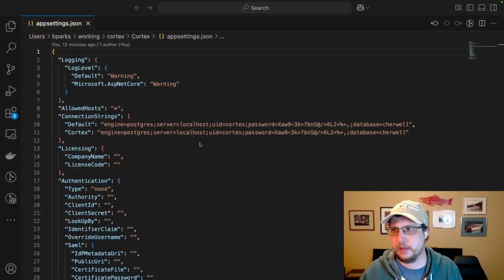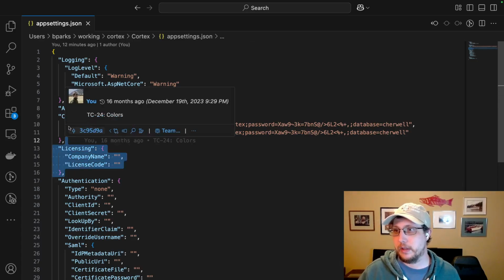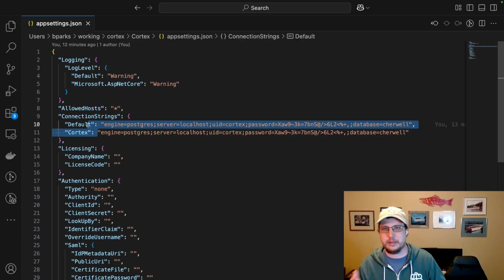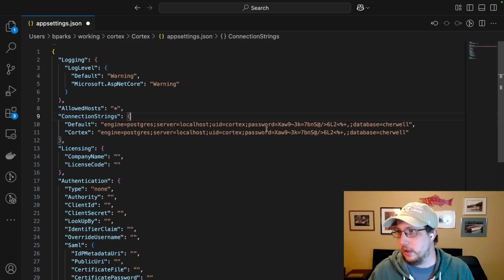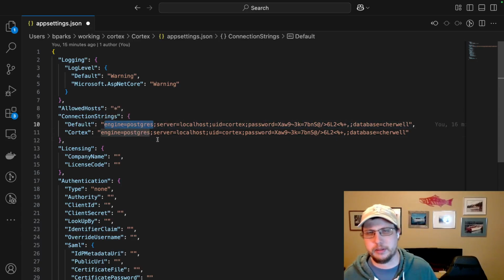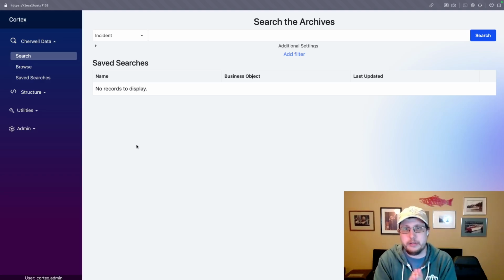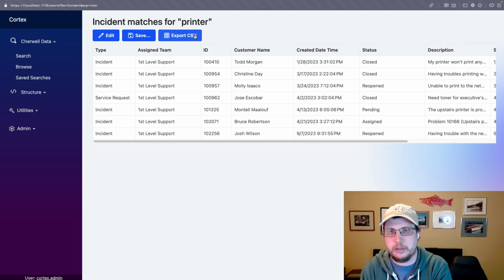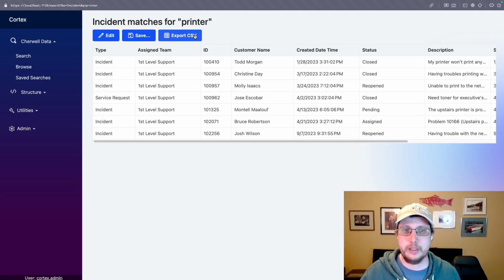Cortex 2.0 now supports POSTGRES for the Cherwell data connection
In this video, I show how you can use Cortex on a Postgres database with all your Cherwell data.